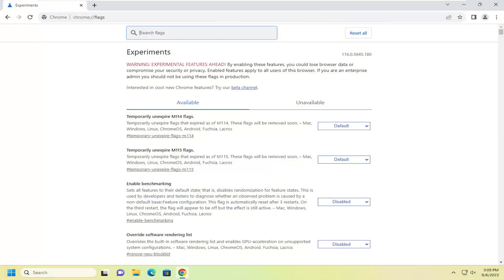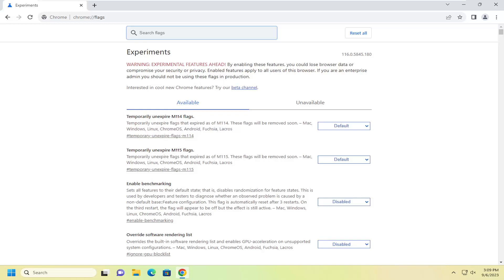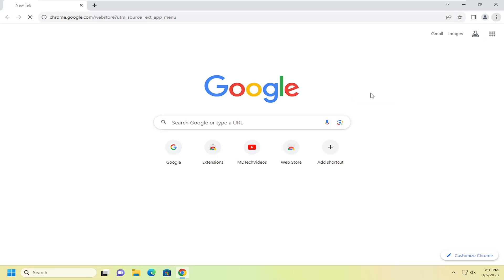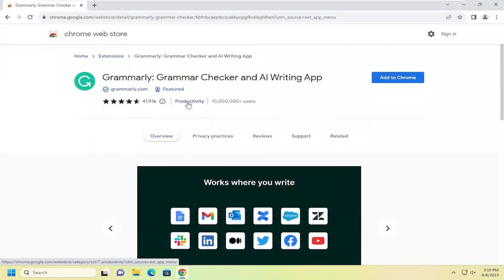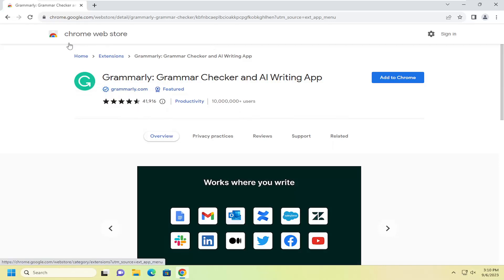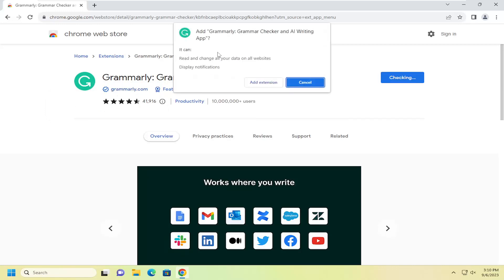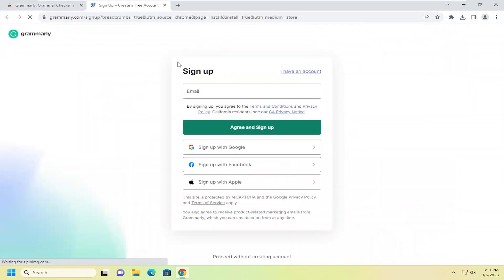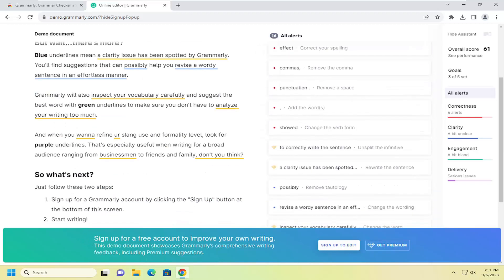How to Install The Grammarly Chrome Extension [Guide]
Open Google Chrome and visit the Chrome Store to install the Grammarly browser extension. Click Add to Chrome to start the download.